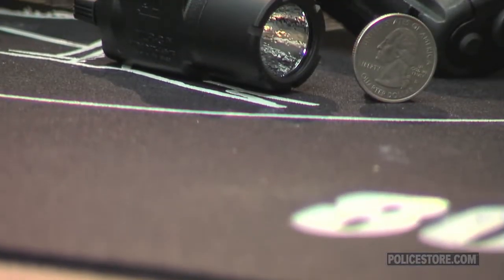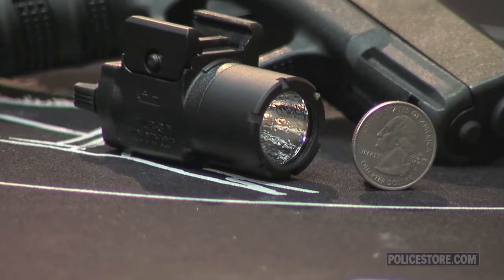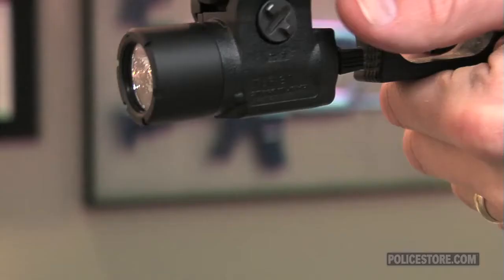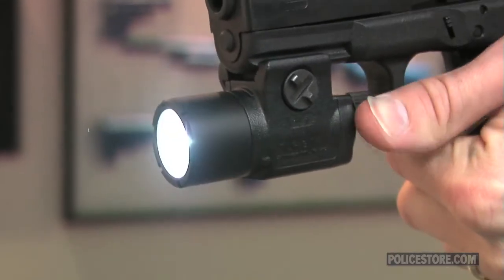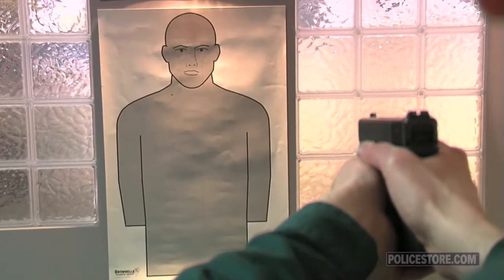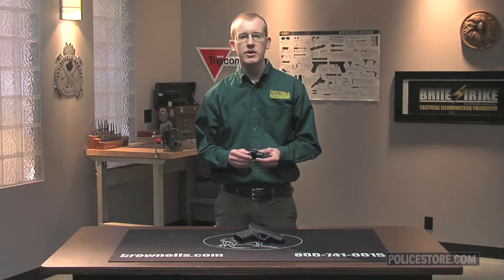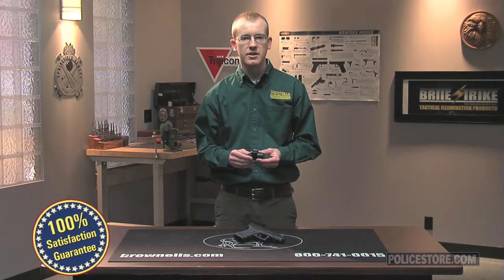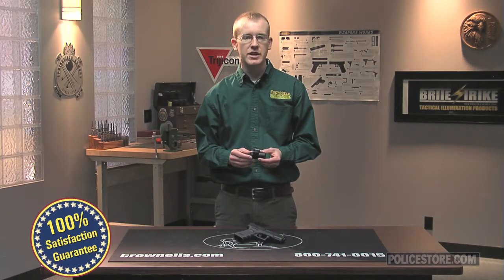Policestore - TLR-3 Compact Weapon Light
This video showcases the TLR-3 Compact Weapon Light by Streamlight.